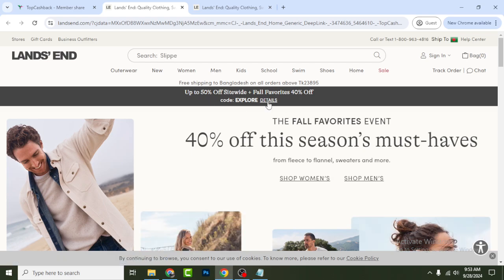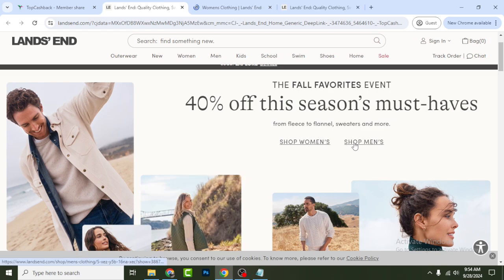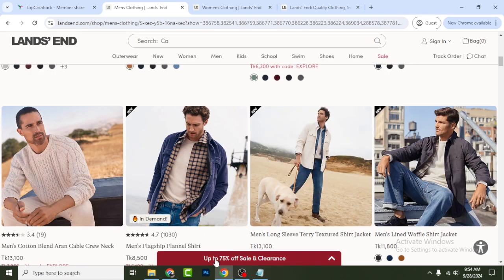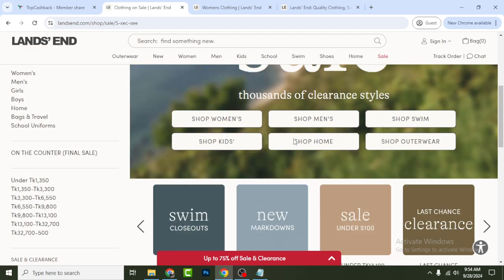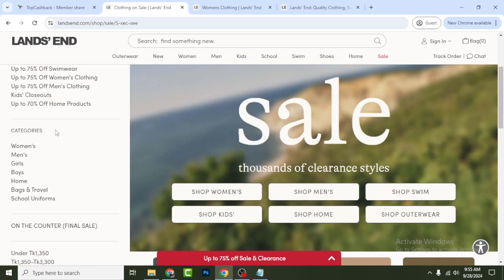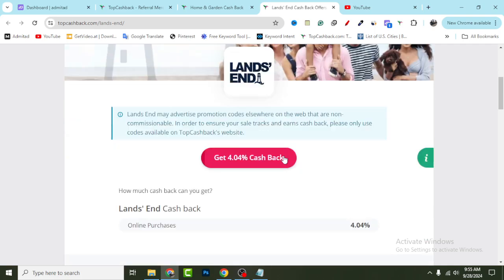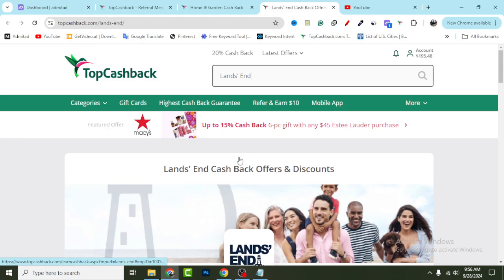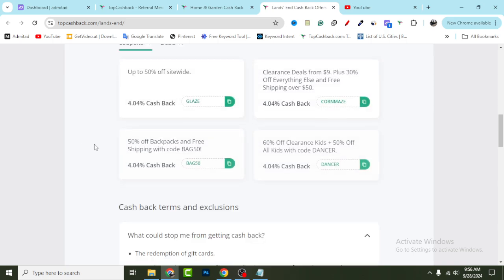Lands end coupon code 40% OFF - Landsend discount code - Yes Still WORKING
Review and discount this kind of video will help you to make your right decision.
As you know learn the truth be honest
If my video help you